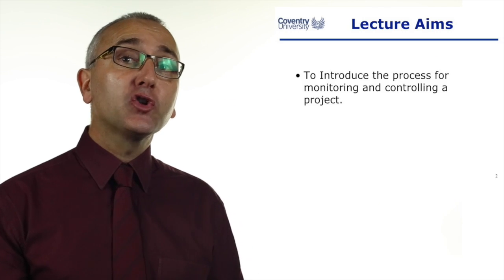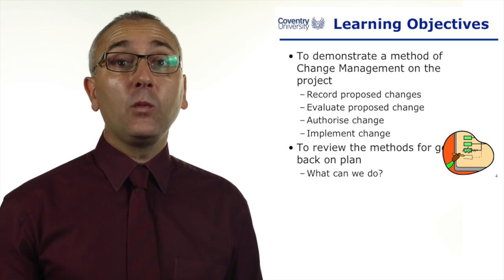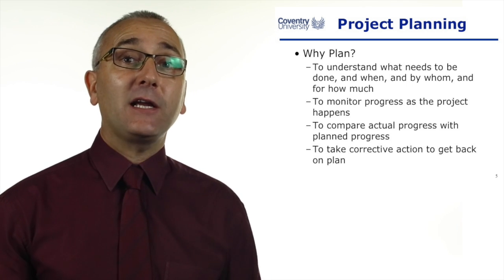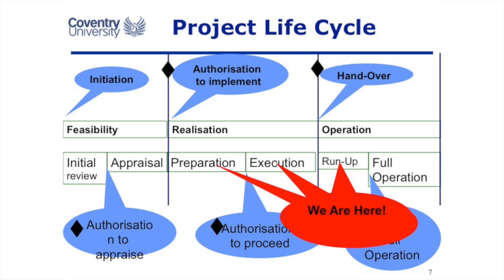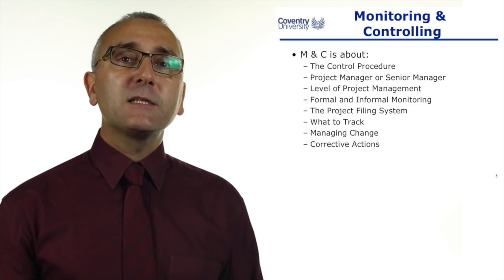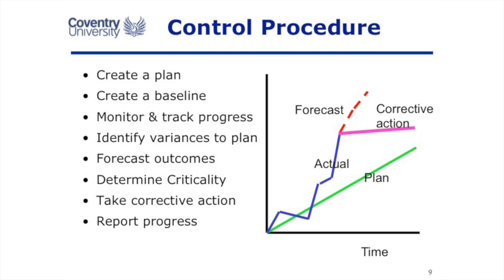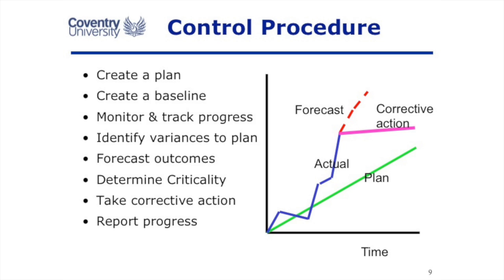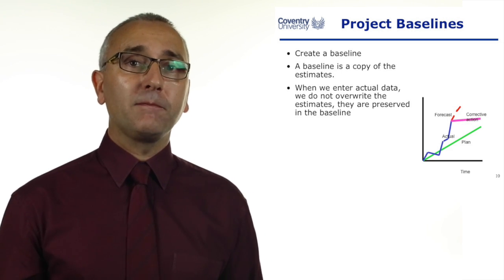10.1 Project Monitoring and Control - Baselines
This video is about Controlling projects For project management simulations specifically aimed at students of project management,